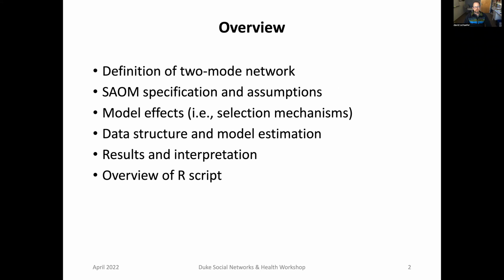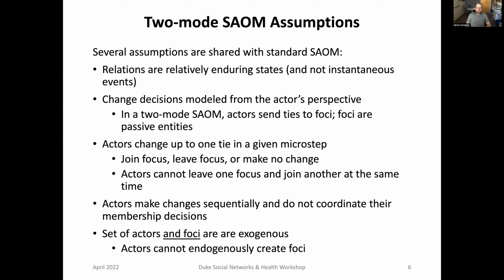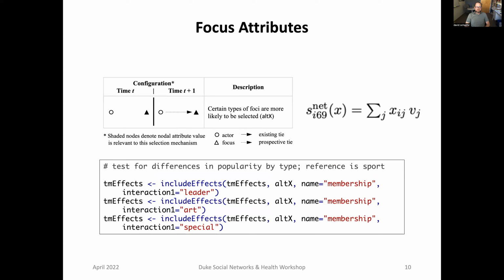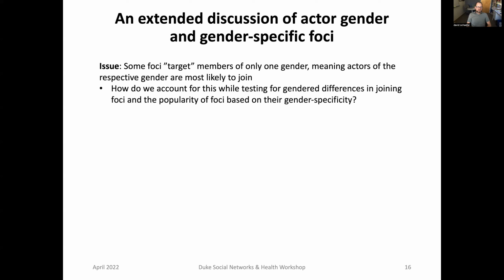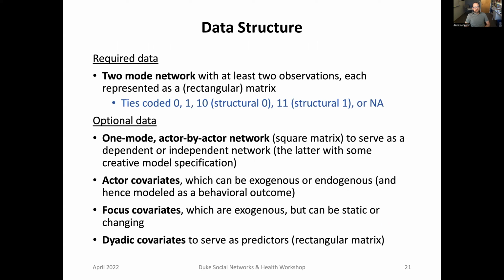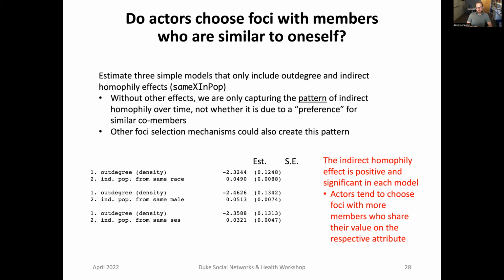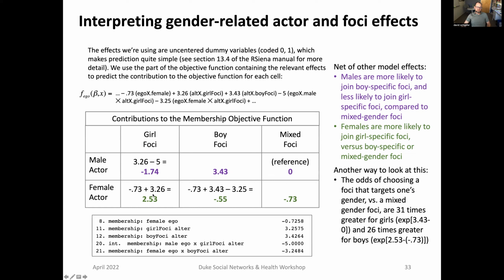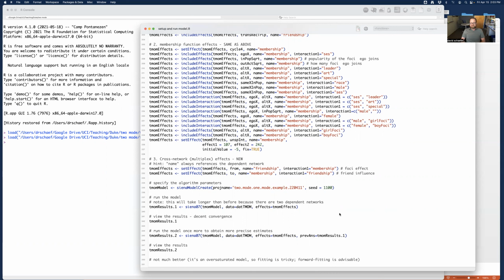Social Networks and Health Workshop 2022: "Stochastic Actor-Oriented Models for Two-Mode Networks"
Social Networks and Health Workshop 2022: David Schaefer, Professor of Sociology, University of California, Irvine
"Stochastic Actor-Oriented Models for Two-Mode Networks"